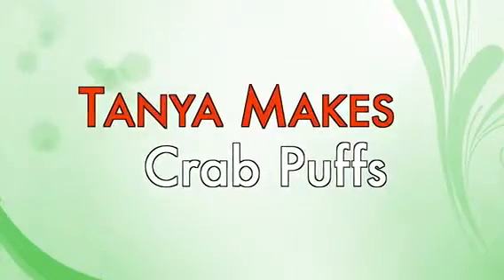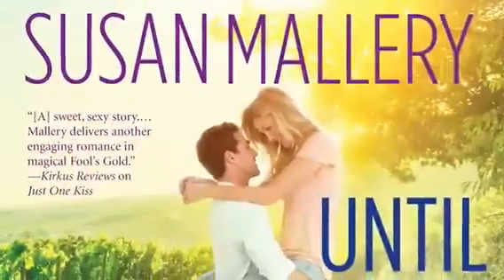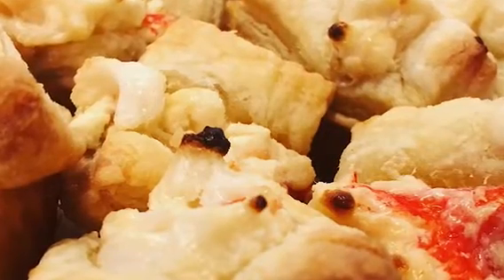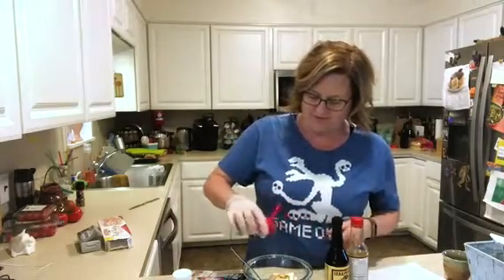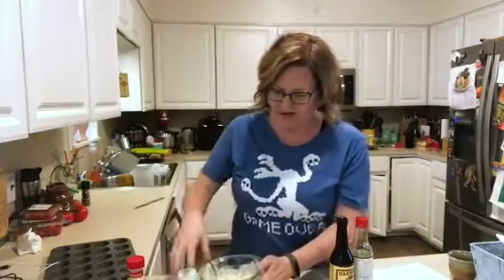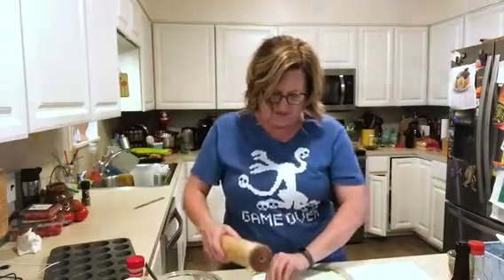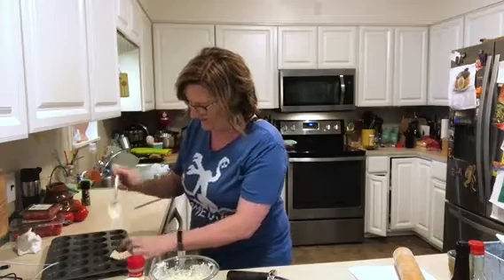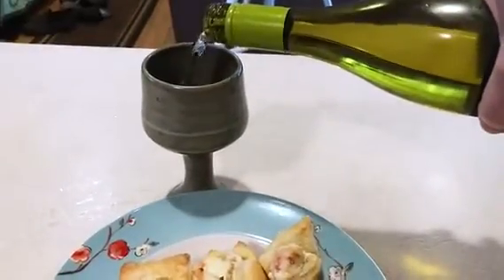Tanya Makes Crab Puffs...Inspired by Susan Mallery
This week Tanya makes crab puffs inspired by her recent narration of Susan Mallery's new book "The Summer of Sunshine and Margot". These tasty little puffs are fun, easy, and perfect for your book club. Just make sure you cool them first. :)

Summer of Sunshine and Margot